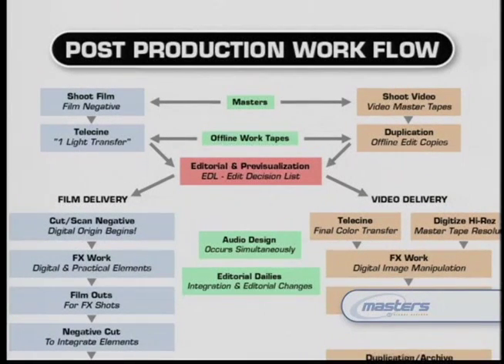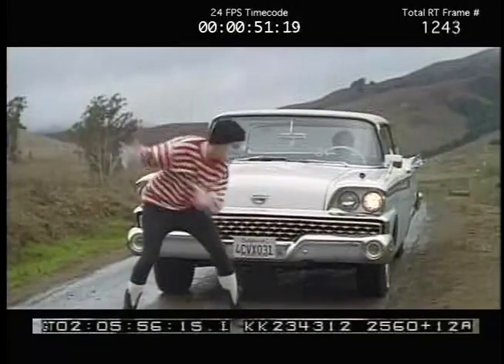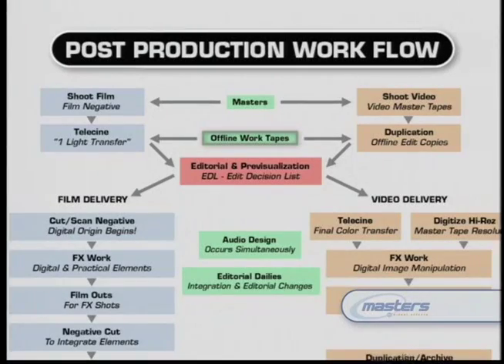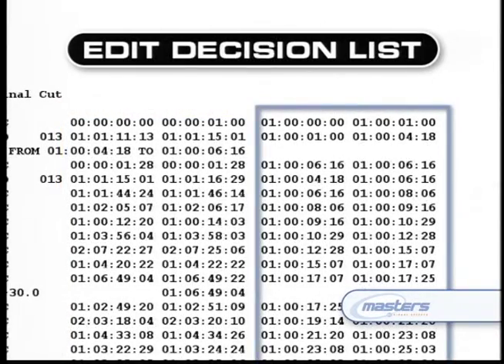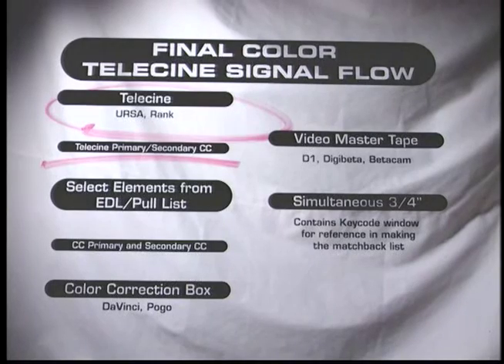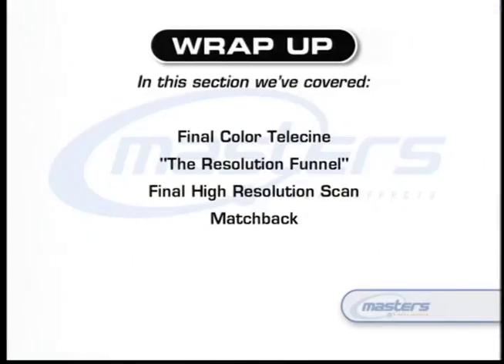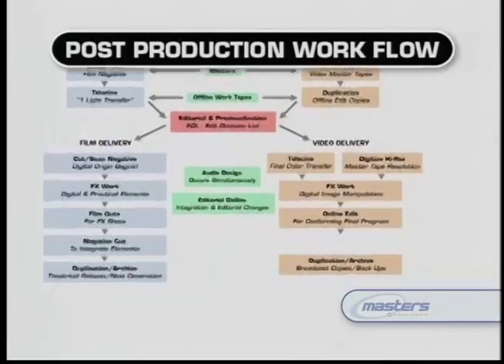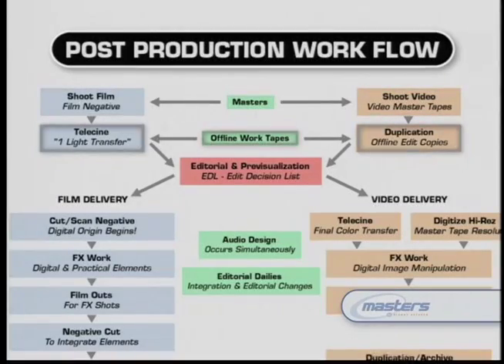Masters of Visual Effects 1.3 - Post Production Basics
Blast from the past, its 1999!